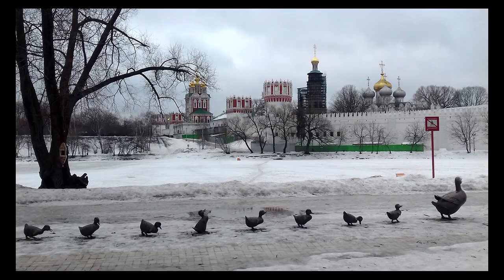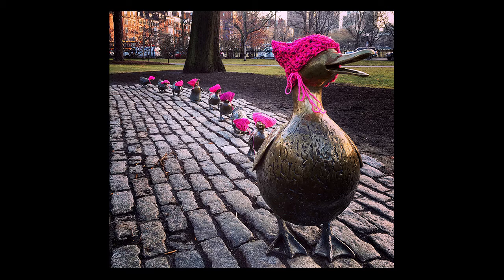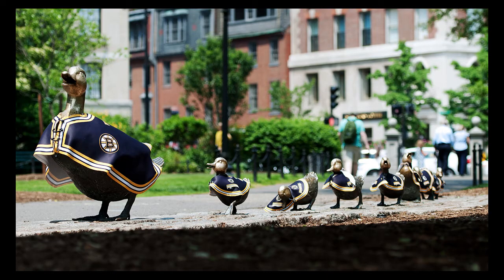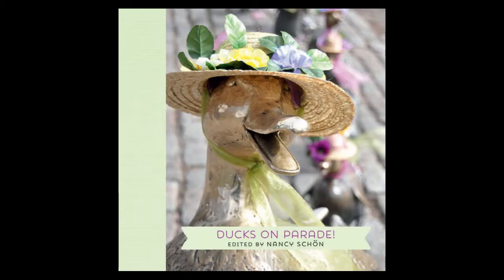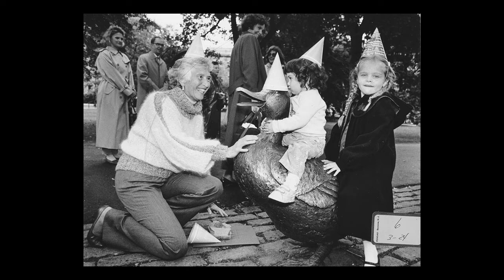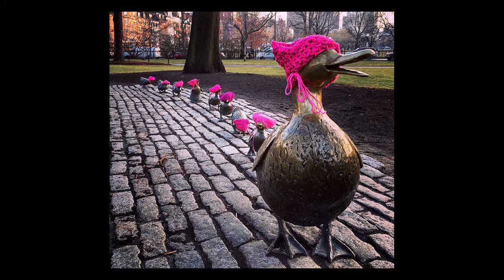A Gallery of Ducklings for All Seasons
Nancy Schön, famed creator of the ducklings sculpture at the Boston Public Garden, talks about her newest project, as editor of Ducks on Parade!, a compendium of photos showing how the work of public art is dressed up in outfits for different seasons, occasions, and statements. Interview for BNN News. Aired May 4, 2021.